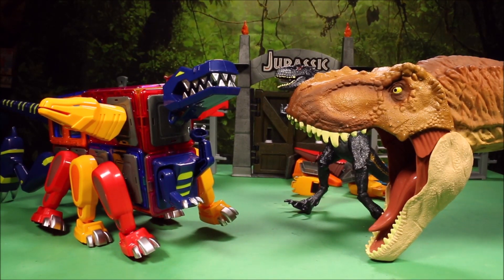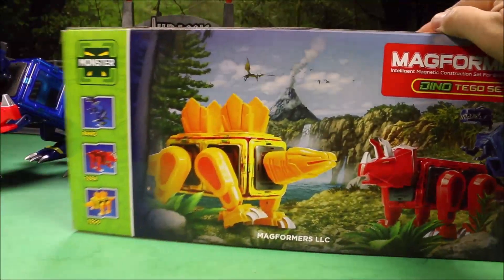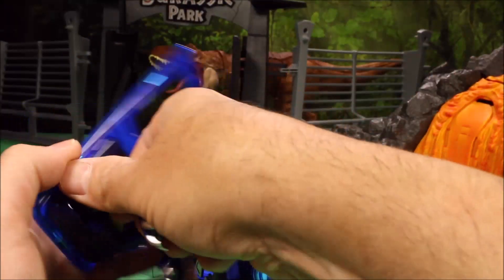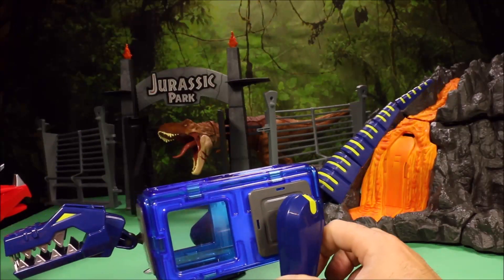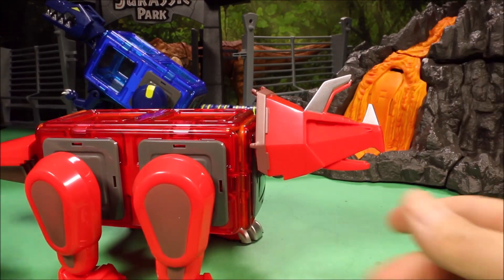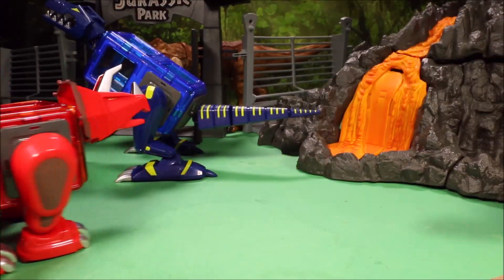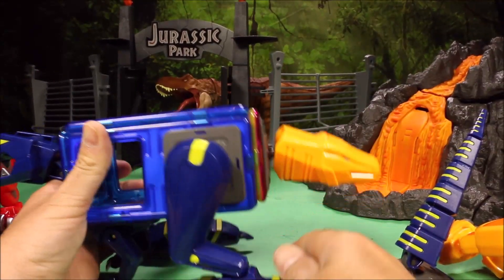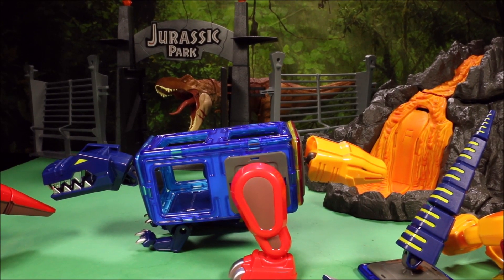New 3 Magformers Dinosaur Toys Indoraptor Vs T-Rex Vs Raptor Jurassic World Fallen Kingdom Unboxing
WD Toys Presents Watch the Super Colossal Tyrannosaurus Rex crush the Stegosaurus, T-Rex, and Triceratops. Indoraptor vs T-Rex and T-Rex vs Triceratops. Watch the dino's of Jurassic World fallen Kingdom Fight the Magformers dinosaur toys in a mighty battle to the death. Mattel Vs Hasbro MattelRules Toys or Fallen Kingdom Toys Indominus Rex vs T-Rex Jurassic World 2. Watch me unbox these Awesome Magformers dinosaur toys that sent to me by my friends at magformers to review for you. These include Dino Tego Stegosaurus, Dino Rano TRex, and Dino Cera Triceratops.

New for 2016, Hasbro introduces a line of ferocious hybrid dinosaur figures that is sure to engage fans of all ages in prehistoric adventures! With the introduction of our predatory Pteramimus, cunning Carnoraptor, Hybrid Rampage Indominus rex massive Stegoceratops  the astonishing Dilophosaurus Rex, play will never be the same.